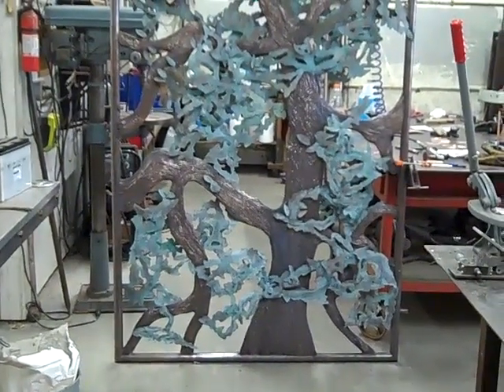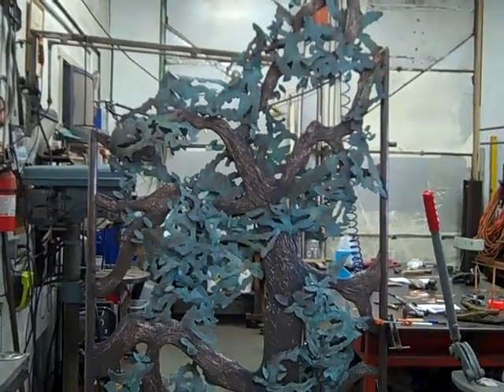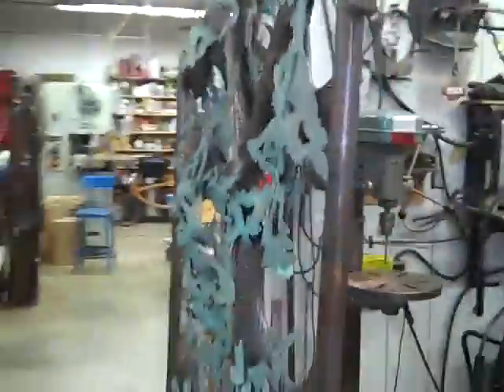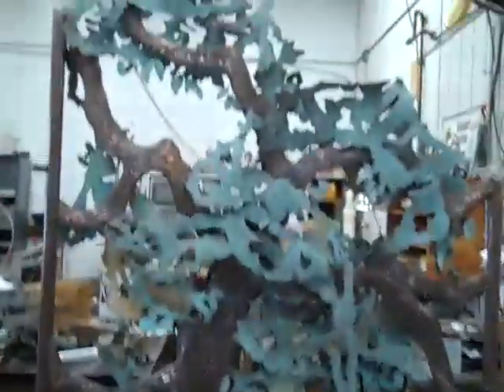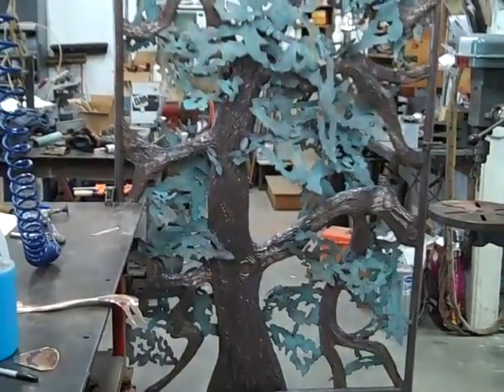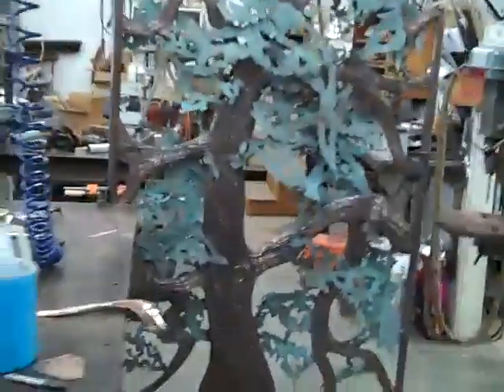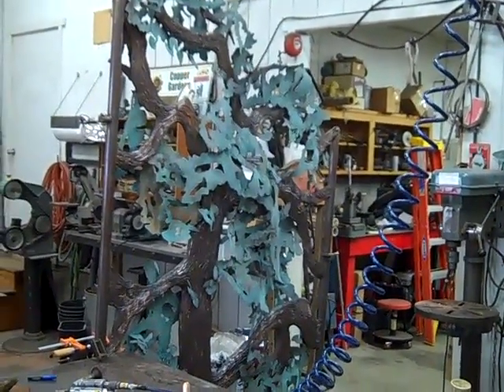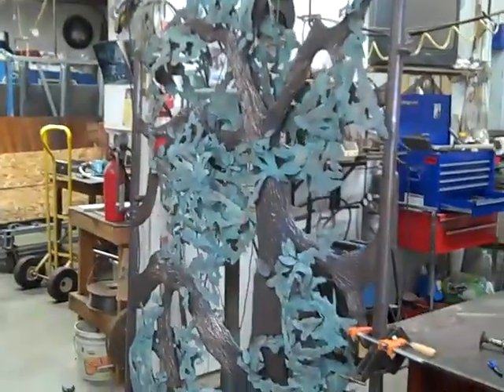Copper Gardens WalMar G8 Finished in shop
Copper Gardens Oak Tree Gate for a client in Marin Co. California.  Completed and still in our shop ... installation next week.